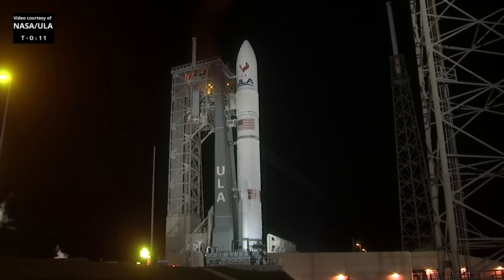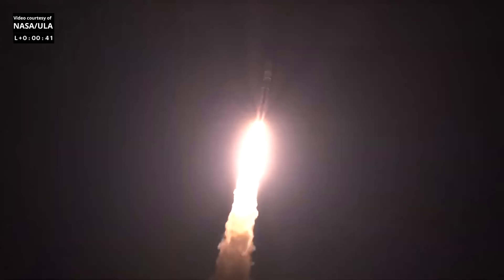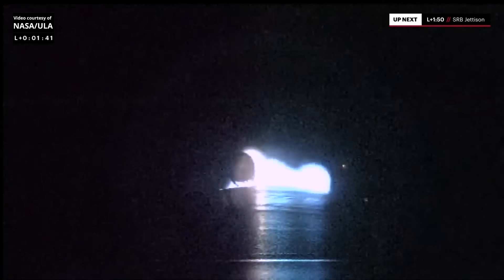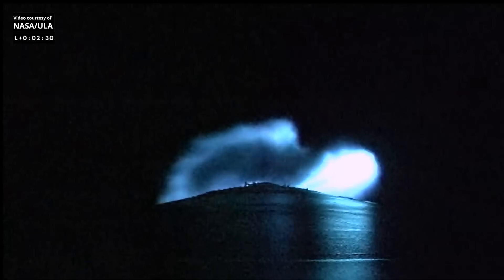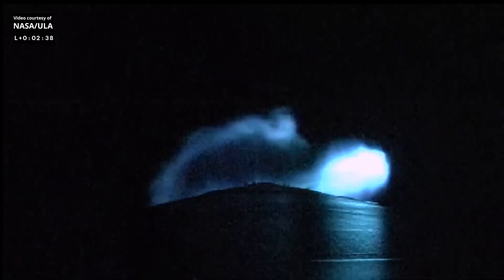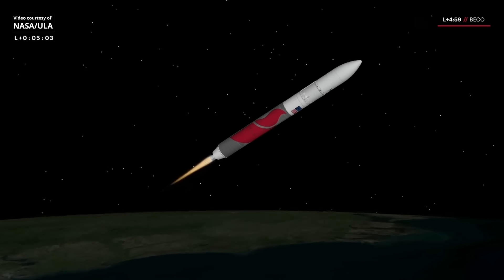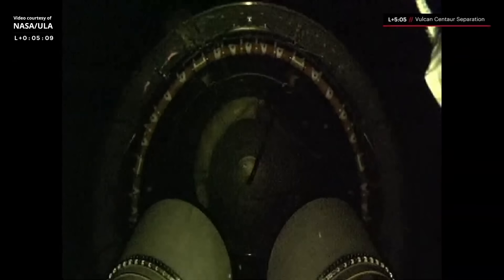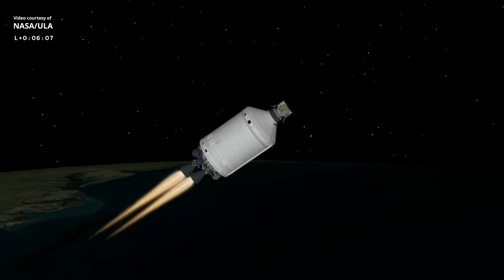The first Vulcan rocket launch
United Launch Alliance (ULA)'s first Vulcan Centaur launch vehicle (VC2S) launched Astrobotic's Peregrine Lunar Lander (Peregrine Mission One – PM1) from Space Launch Complex-41 at Cape Canaveral Space Force Station, Florida, on 8 January 2024, at 07:18:38 UTC (02:18:38 EST). For its first certification mission (Cert-1), Vulcan also launched Celestis Memorial Spaceflights deep space Voyager mission (Enterprise Flight).
Credit: NASA/United Launch Alliance (ULA)